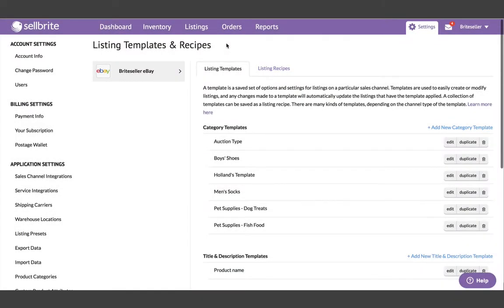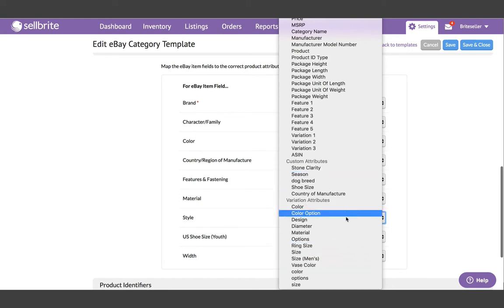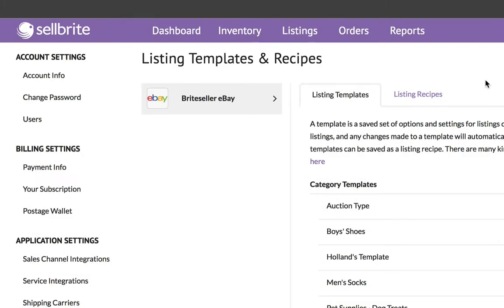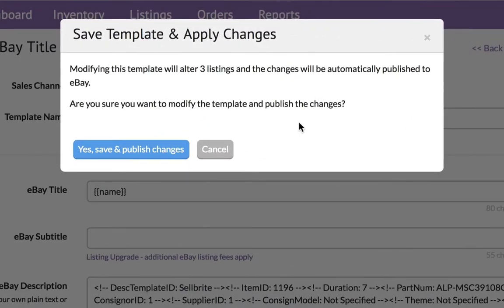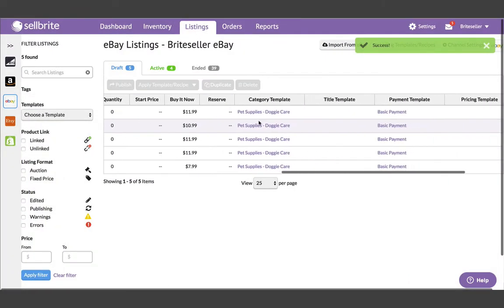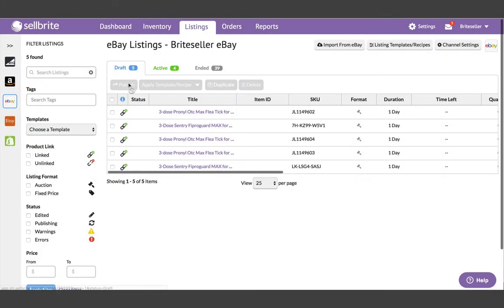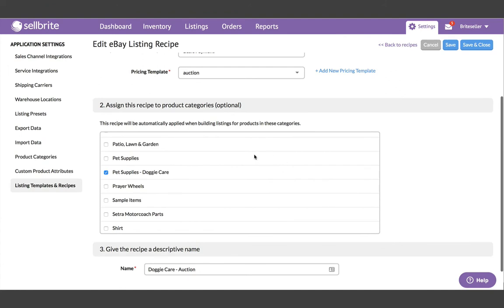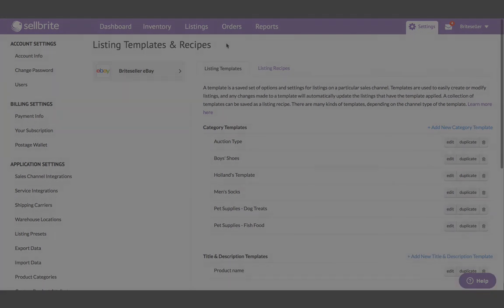Templates & Recipes Overview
This video will provide an overview of how Templates & Recipes simplify the listing process in Sellbrite.